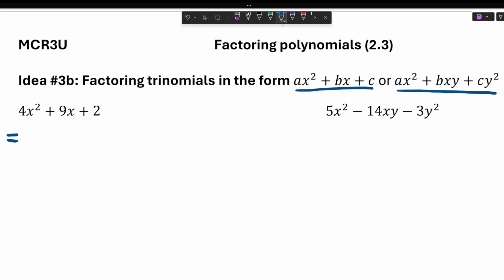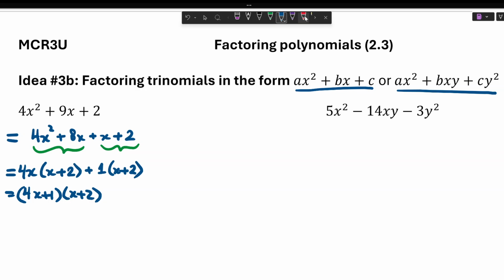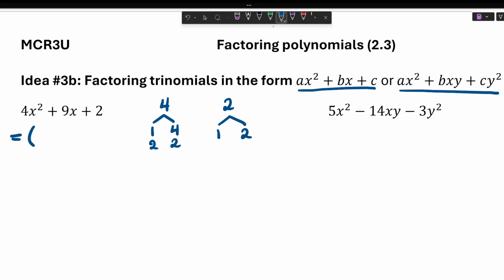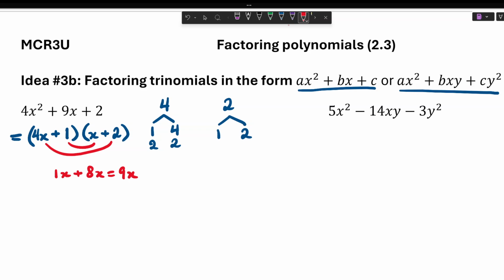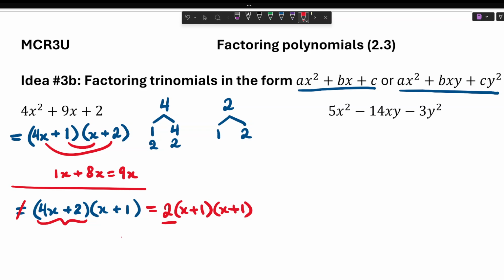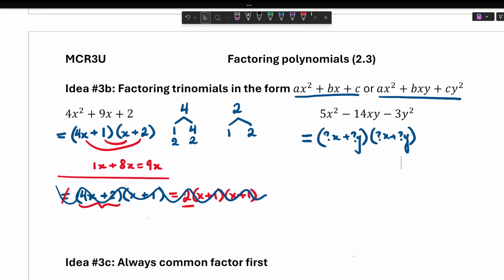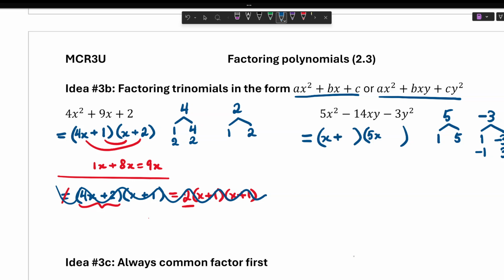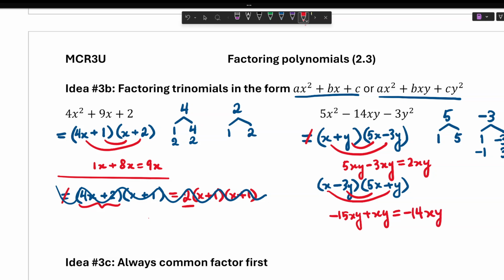3b Trinomials (a ≠ 1)